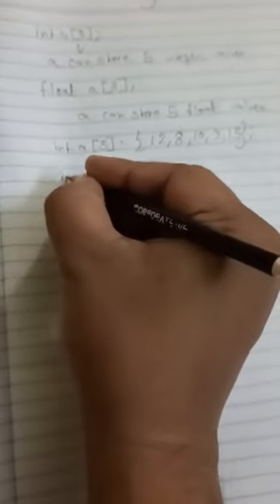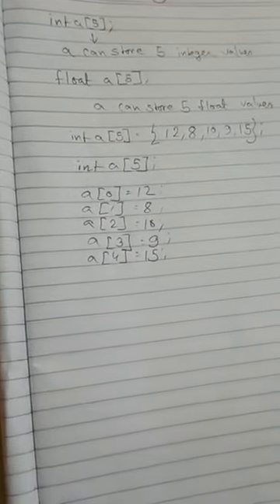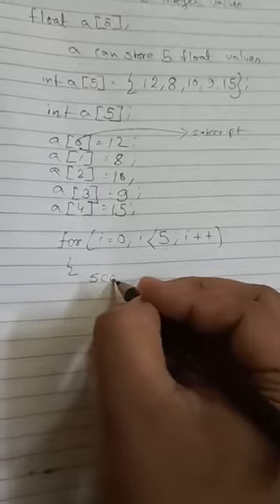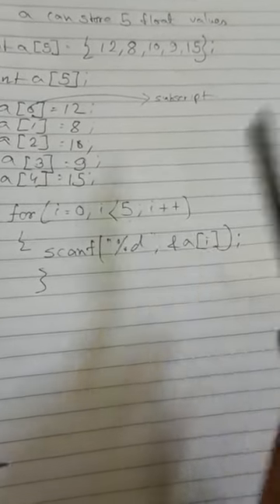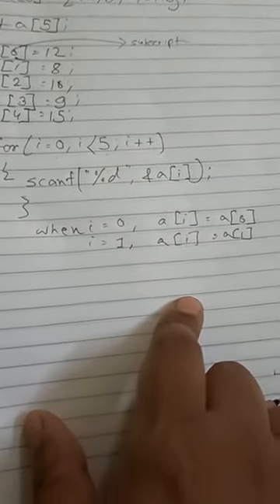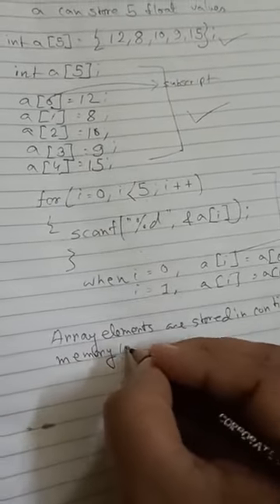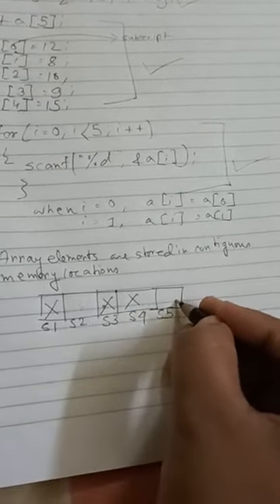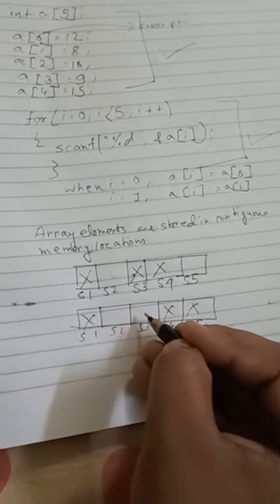Introduction to Array by Niladri Sir